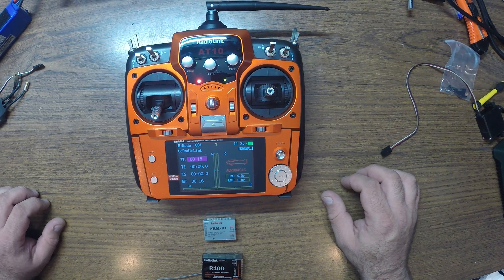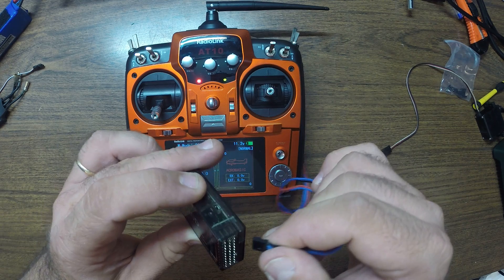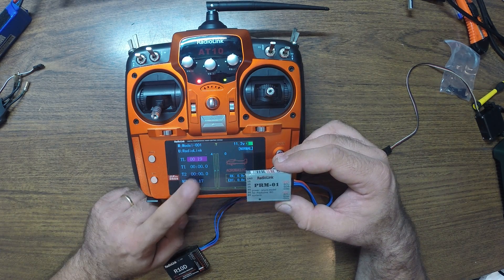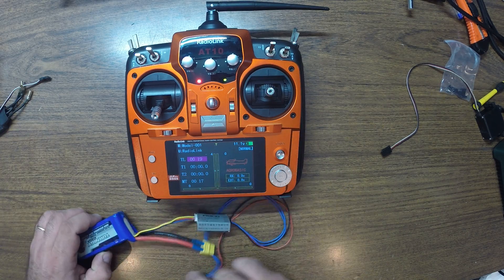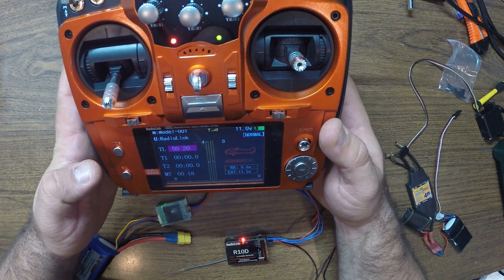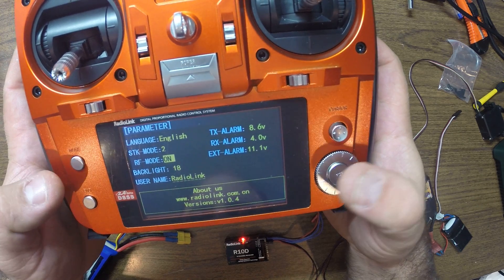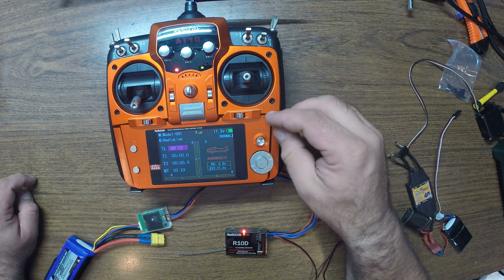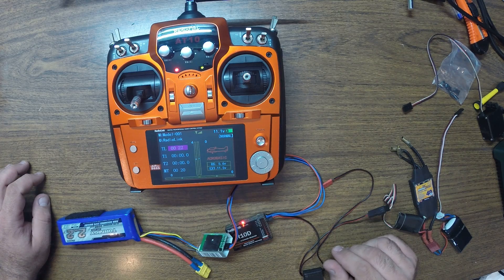RadioLink AT10 + PRM-01 Telemetry Module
Radiolink allowed me to release the BETA versions of the firmware for both AT9 and AT10. Please be aware that if you choose to test the BETA versions, you are doing it at you own risk. I've been testing the firmwares and they are OK. No problems what so ever.